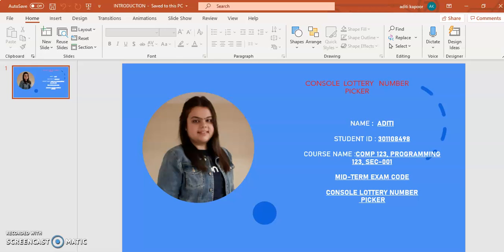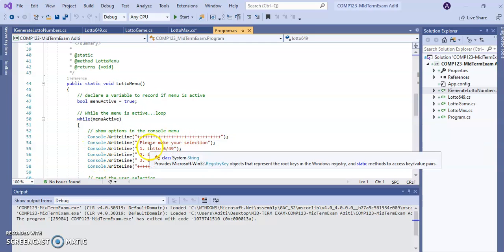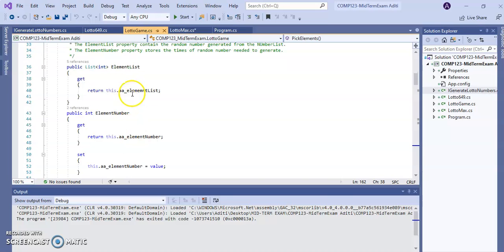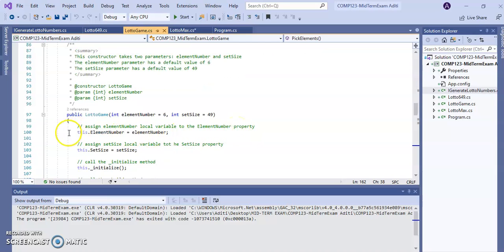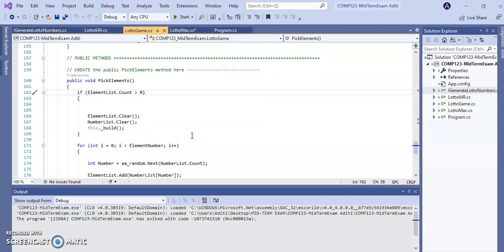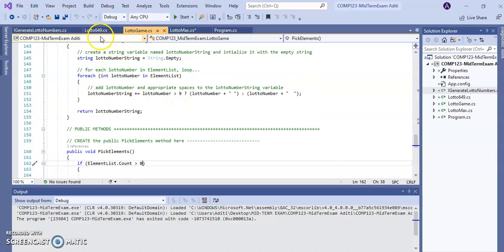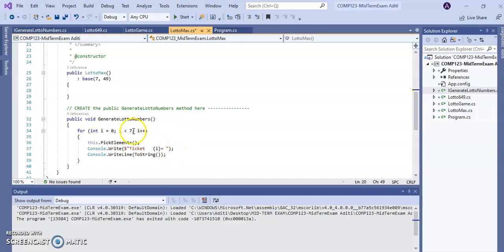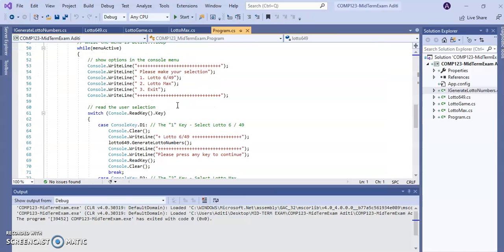COMP123, SEC-001 Mid Term Exam By ADITI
Explanation of Mid-Term Code (CONSOLE LOTTERY NUMBER PICKER)